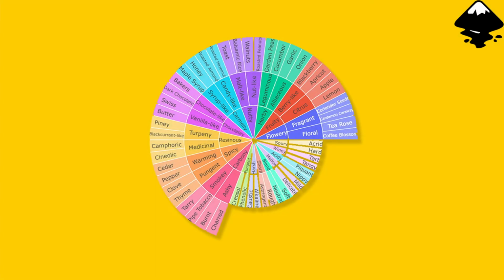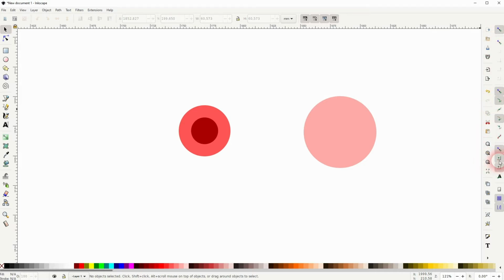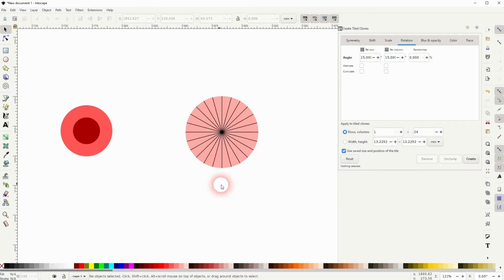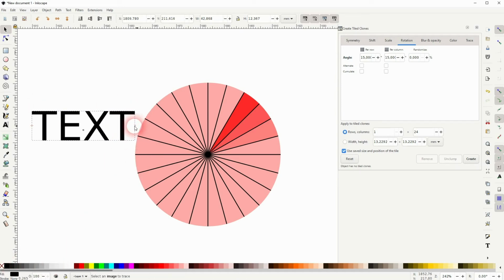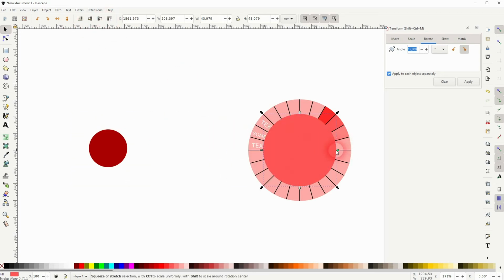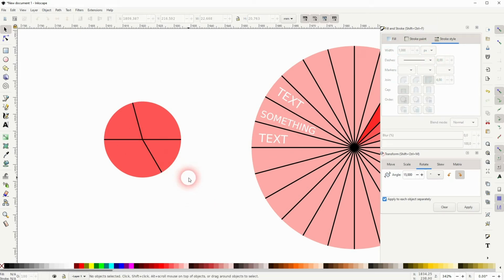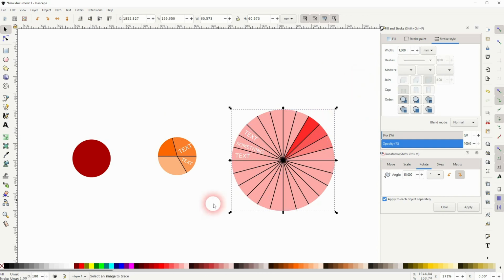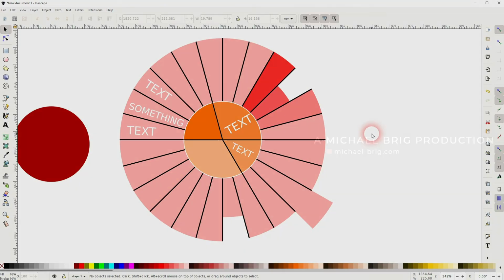Create a Sunburst Chart in Inkscape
In this tutorial I'll show you how to create a sunburst chart in Inkscape.